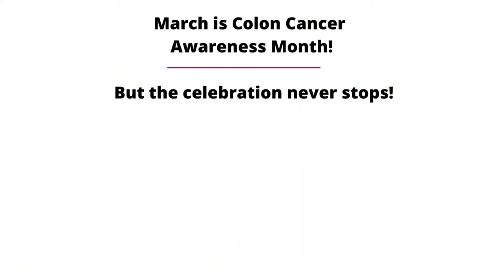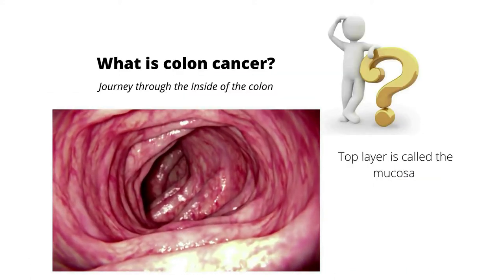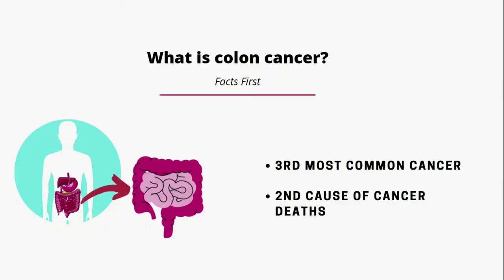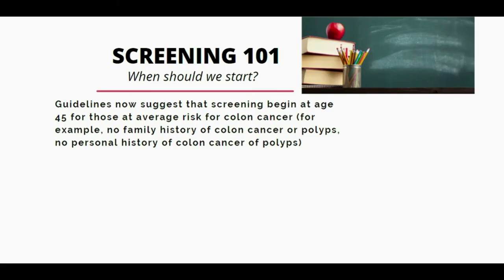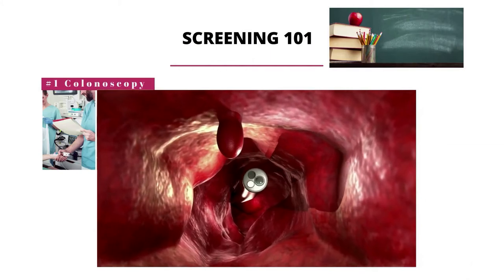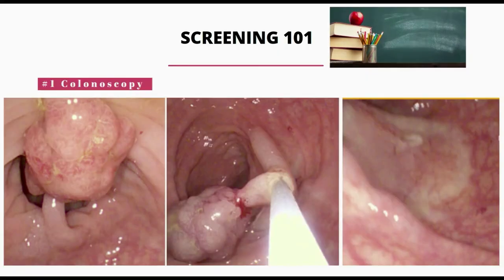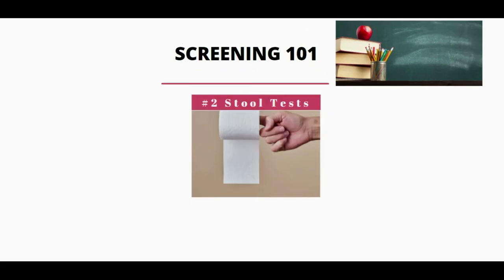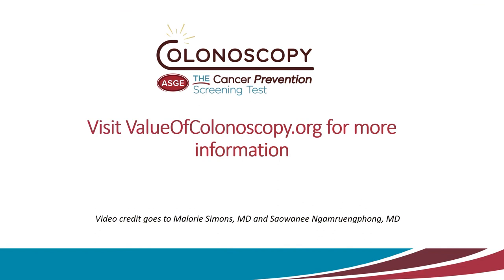Colon Cancer Screening Basic Overview